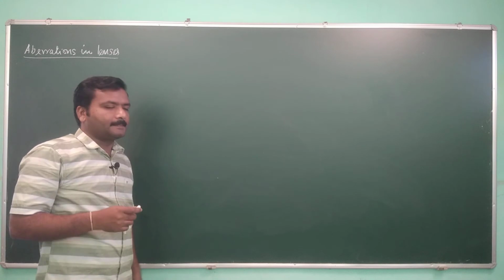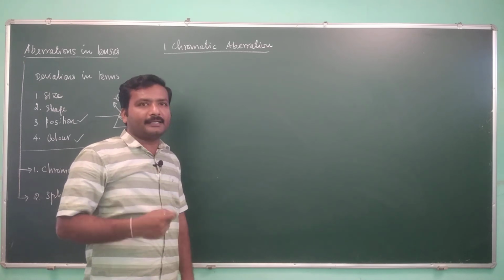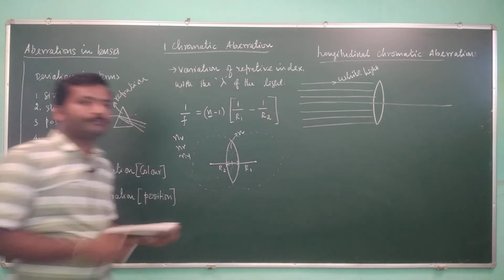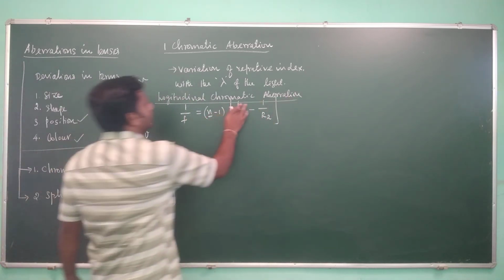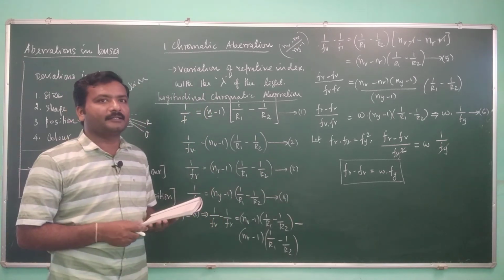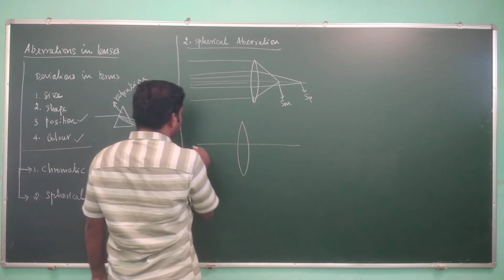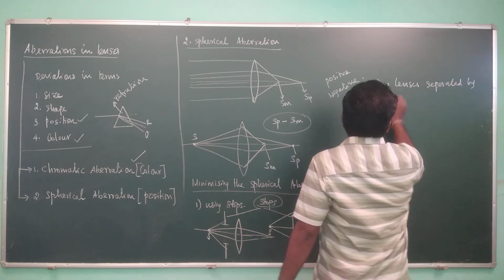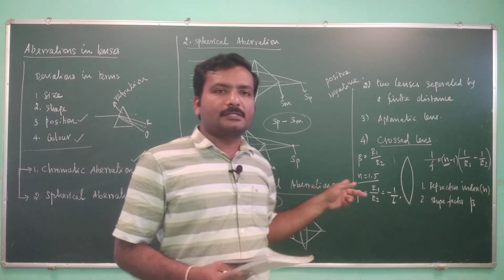Optics and Spectroscopy - Lec - 05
This lecture covers the following topics in "Optics and Spectroscopy".

1. Aberration in Lenses
2. Chromatic Aberration
3. Equation for Longitudinal Chromaic Aberration
4. Methods to remove the Chromatic Aberration
5. Spherical Aberration
6. Methods to remove the Spherical Aberration